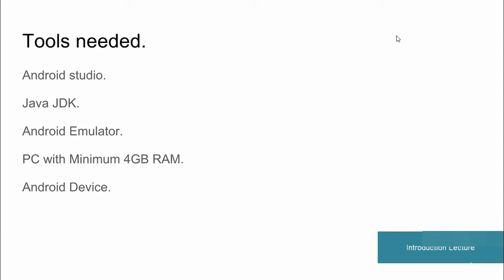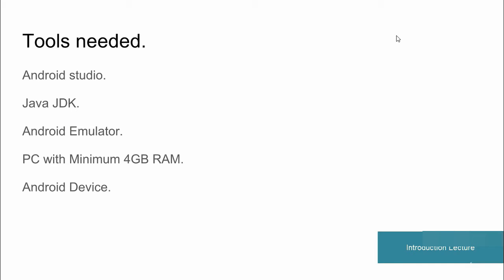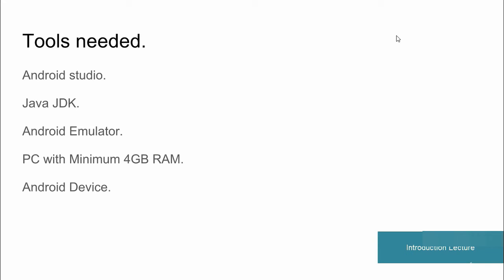1 An introduction and basic requirements.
Hello friends!
here you will get the all about making an android app.
It's beginning & in this video i've explained about basic requirement to start the work.